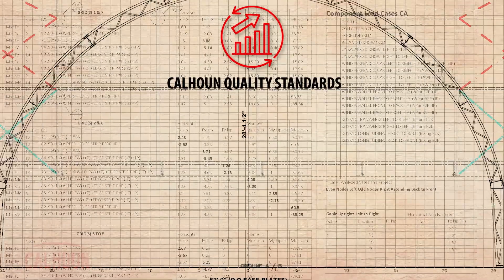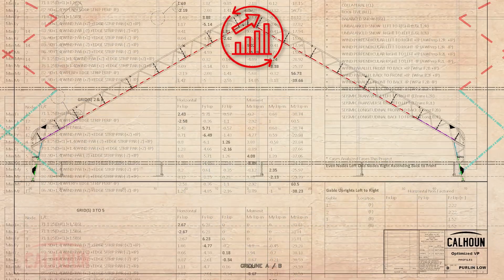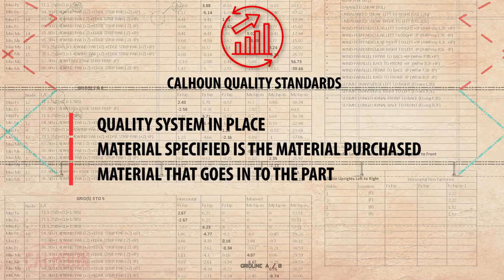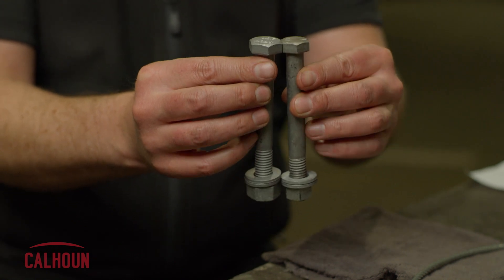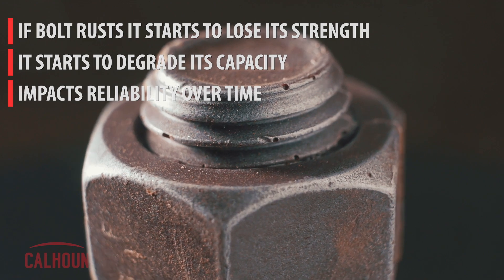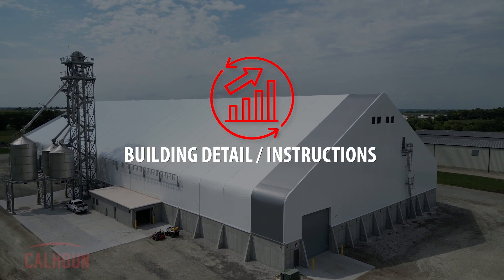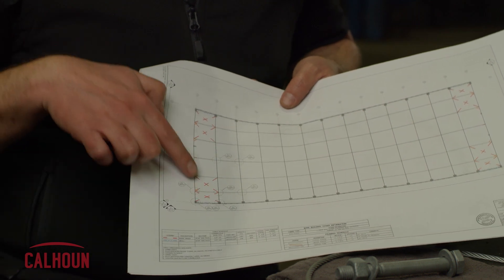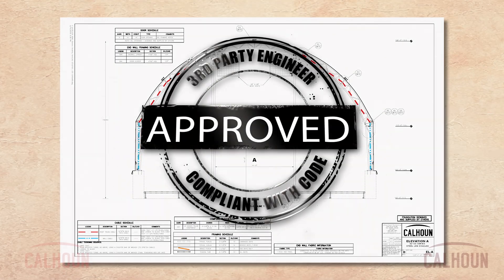Calhoun Engineering l Quality Standards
Structural bolts are critical components in construction, ensuring the stability and safety of steel connections in our buildings. Watch how Calhoun adheres to these quality standards to prevent failures, enhance safety, and ensure long-term performance in demanding environments.